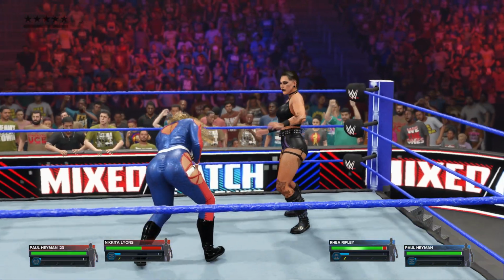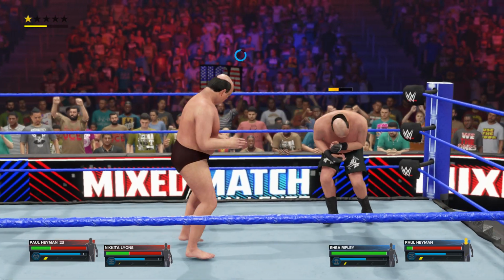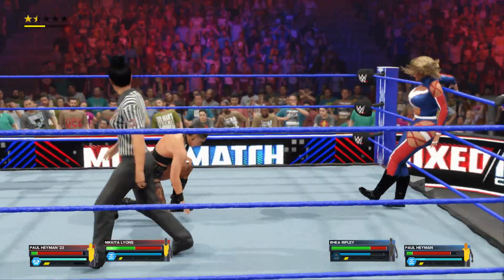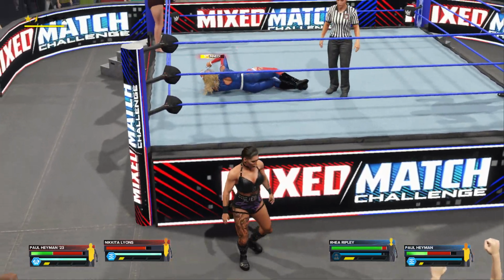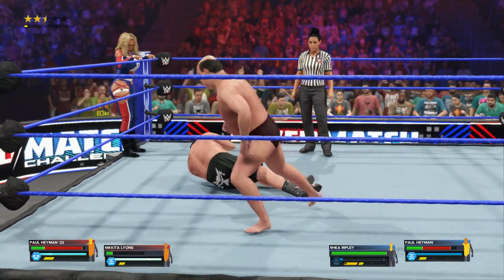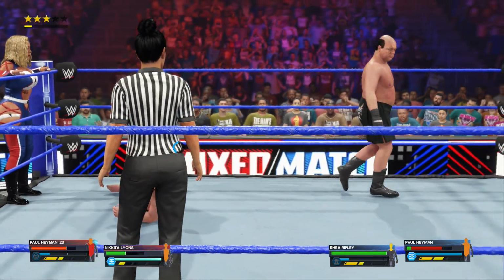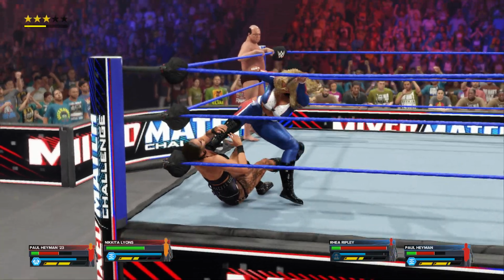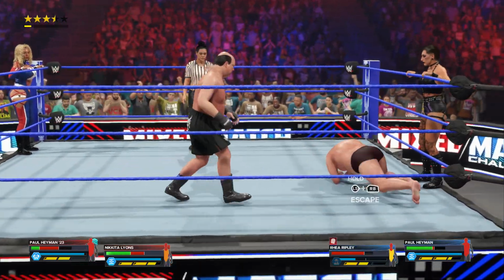Full Match - Paul Hayman & Nikkita Lyons vs. Paul Hayman & Rhea Riplay: Mixed Tag Match|WWE 2K23